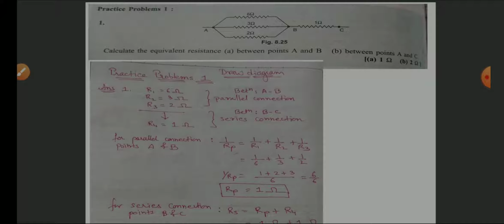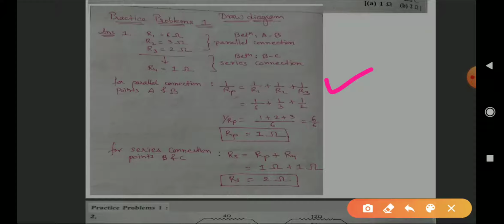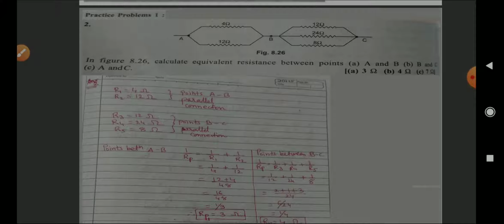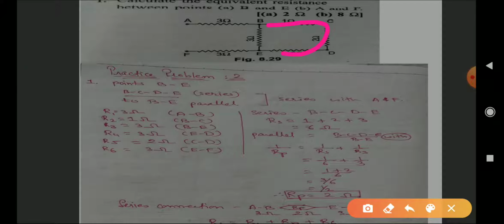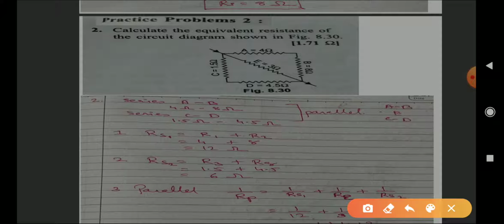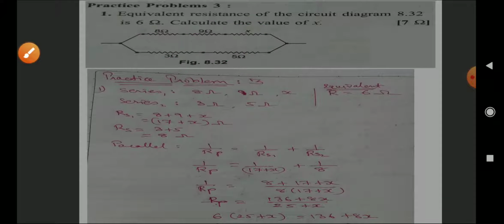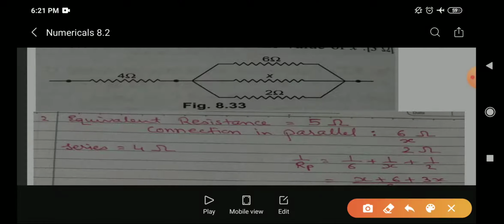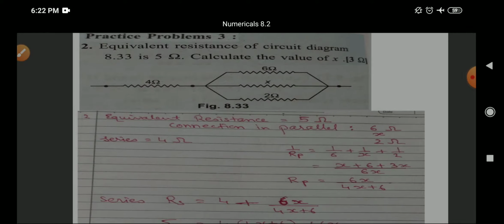ICSE Class X Physics:- Electric Circuits, Resistance & Ohm's Law [Numericals 8.2]